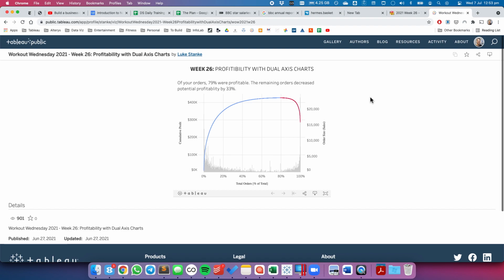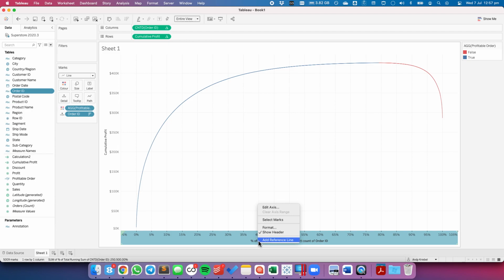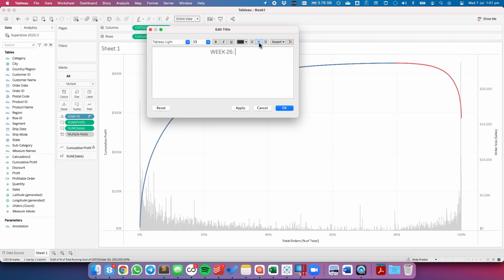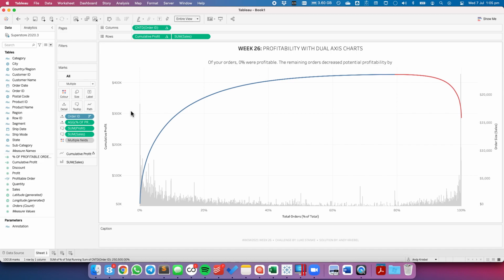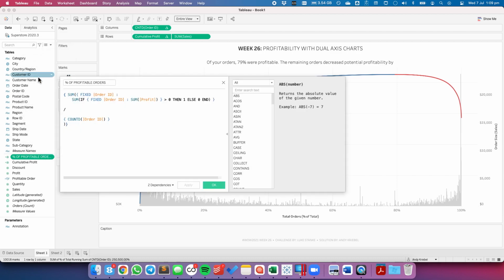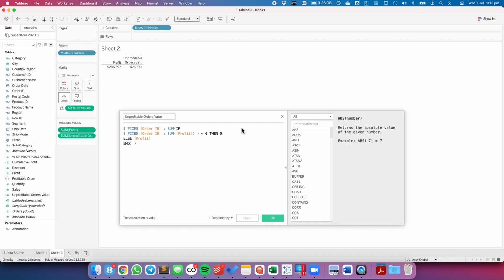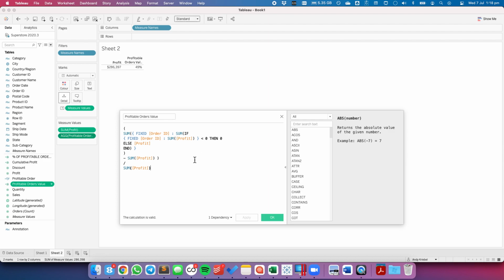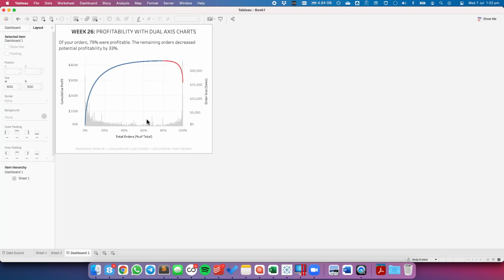WorkoutWednesday 2021 Week 26 - Profitability With a Dual Axis Chart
In this video, I take you through how I completed Workout Wednesday 2021 week 26. It's a bit of a ramble since I started from scratch, but I got there.